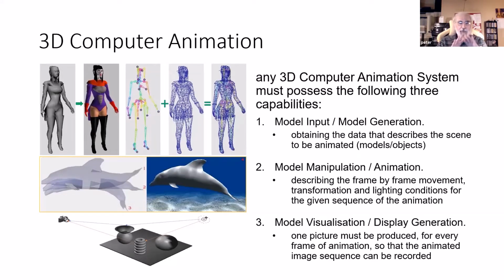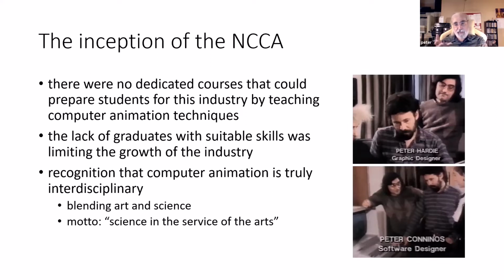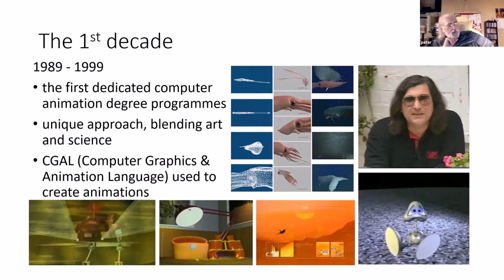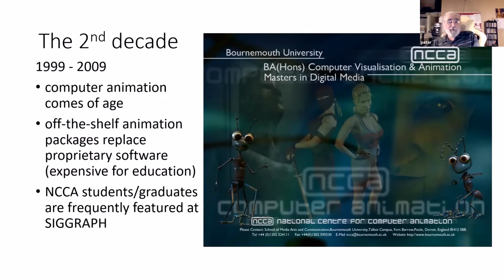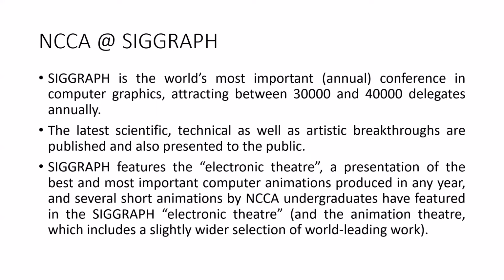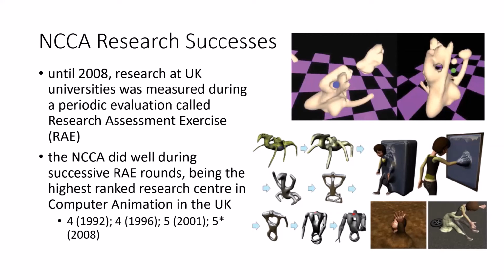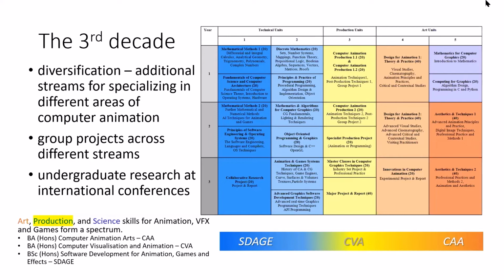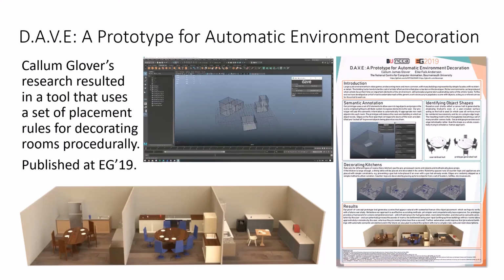A Brief History of the National Centre for Computer Animation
Dr. Eike Falk Anderson and Prof. Peter Comninos
Supported by The National Lottery Heritage Fund

Founded by Peter Comninos and Peter Hardie at Bournemouth University in 1989 with the philosophy of marrying art and science to facilitate the production of Computer Animation, since its inception the National Centre for Computer Animation has been at the forefront of computer graphics and animation education and research.

The NCCA was the first institution that established dedicated degree programmes for computer animation for which it pioneered a discipline-spanning approach of blending art and science education in a manner that three decades later is only rarely found elsewhere. Driven by the motto of “Science in the service of the Arts”, the scientific and artistic work of NCCA students has been internationally recognised at high-ranking academic conferences and animation festivals and its graduates have contributed to countless award-winning films and animations. In this talk we will examine the history of the NCCA and its truly interdisciplinary educational approach that has left the NCCA’s graduates highly sought after by the creative industries.